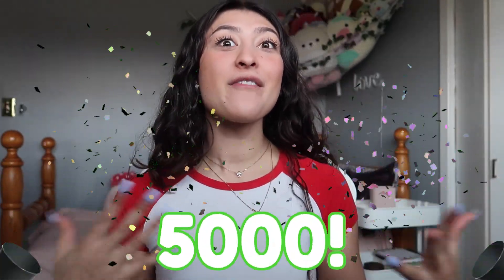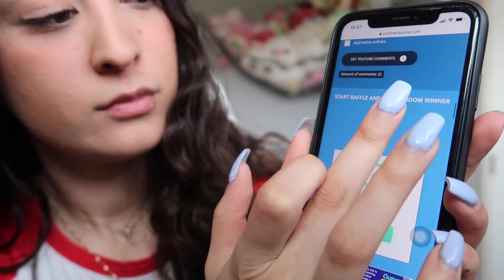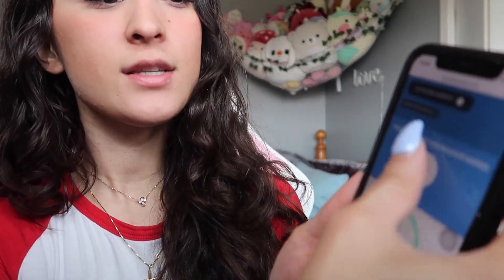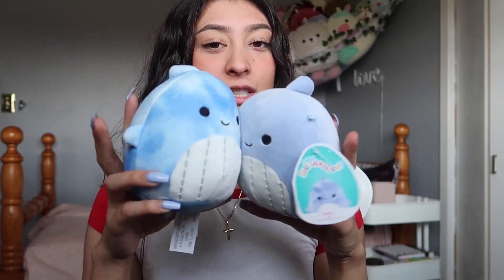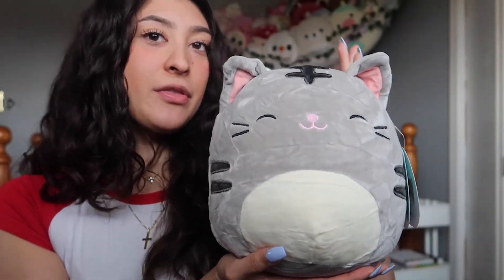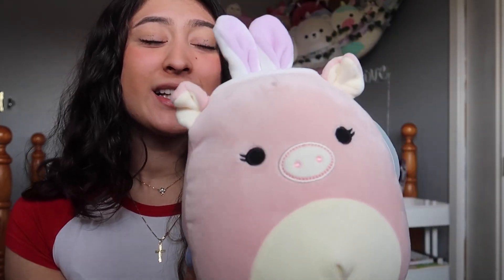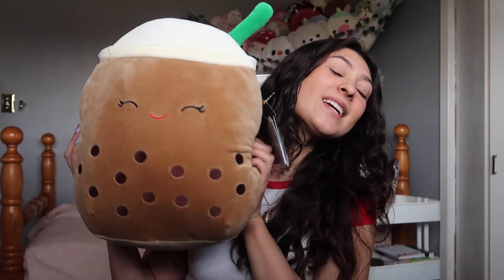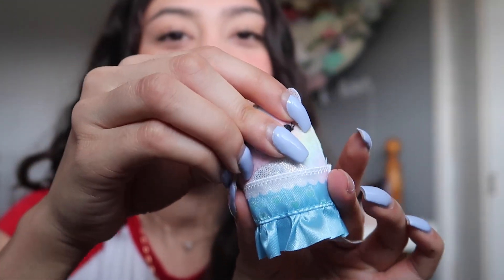April Squishmallow Haul! + Giveaway Winners!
Please dm me if you won!